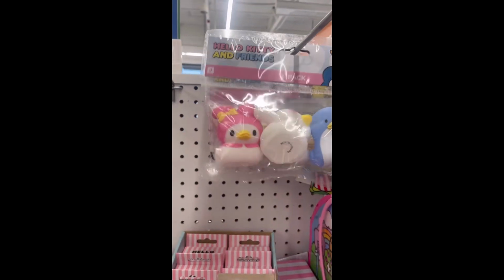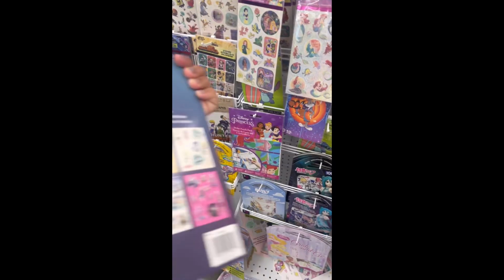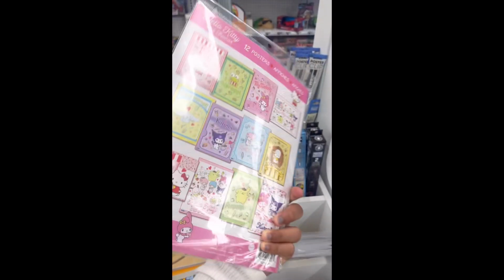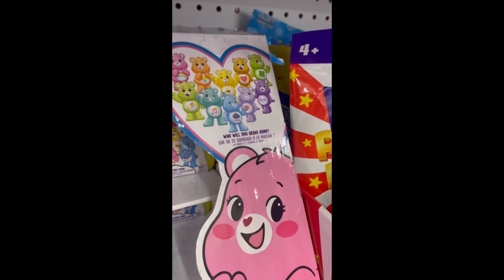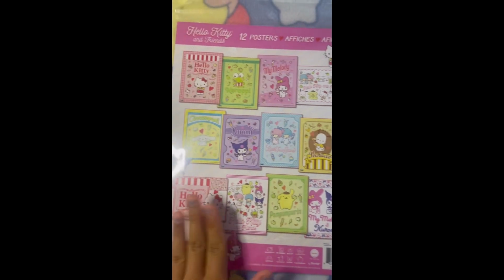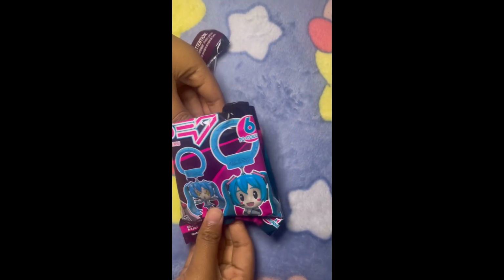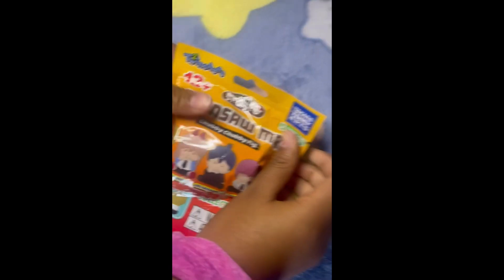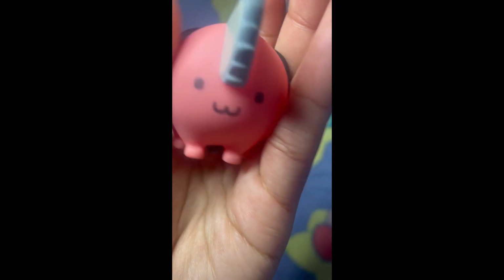Come With Me To 5 Below! *Mini Haul/Store Walkthrough*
Hii guys! 5 below keeps adding new, cute stuff!  From Sanrio, Care Bears, Anime, and more!